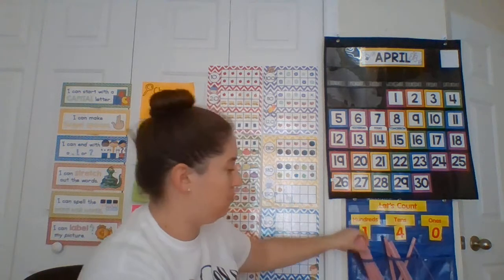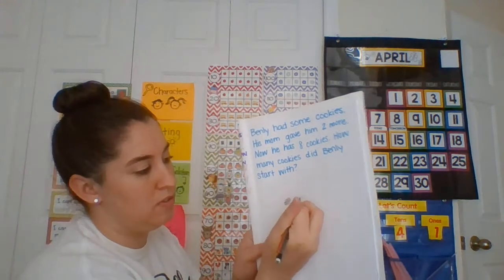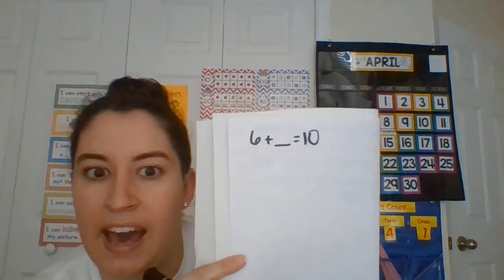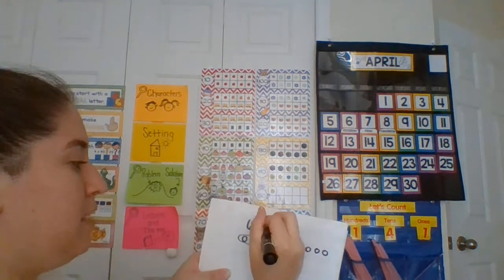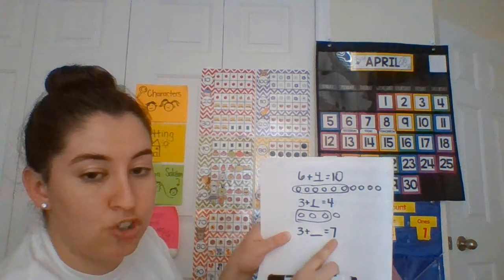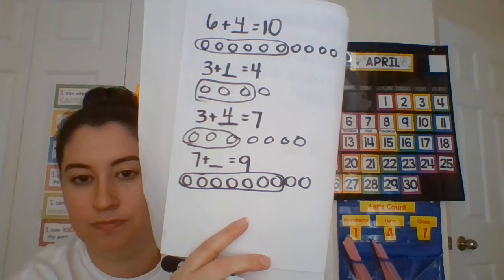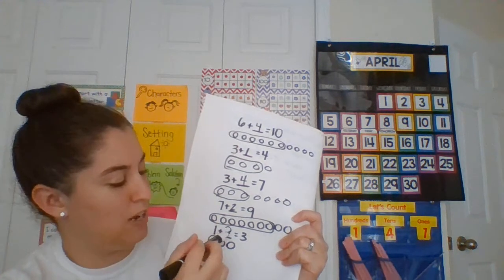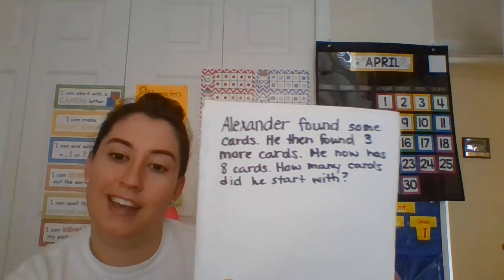04/14 Math Lesson